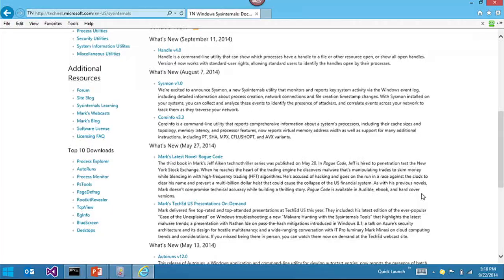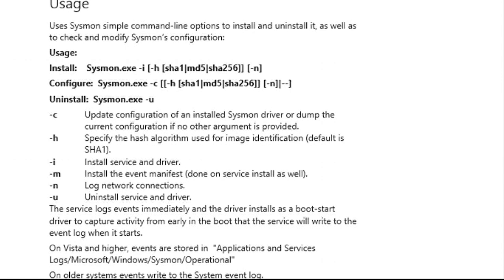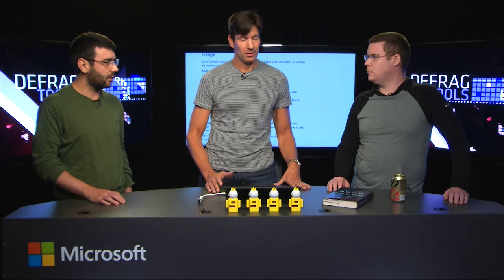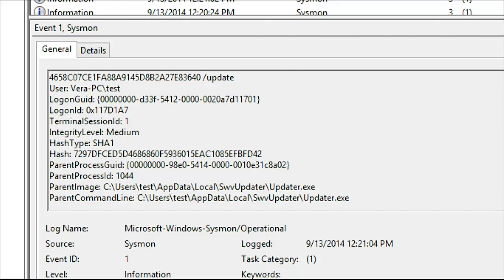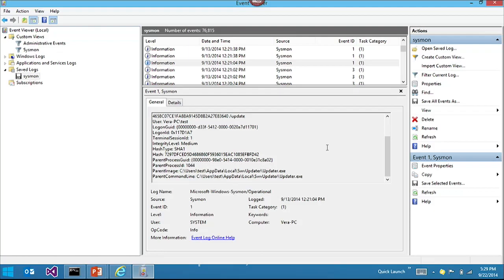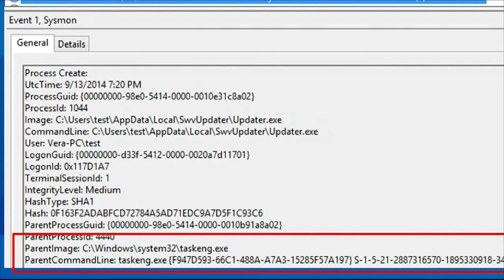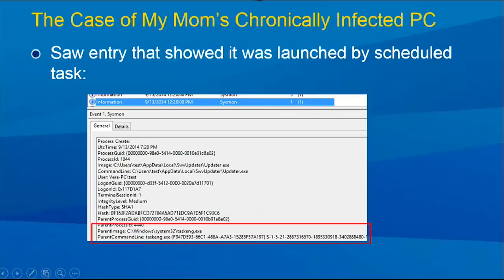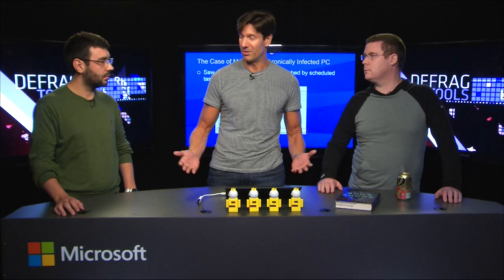Defrag Tools - Learn Sysinternals Sysmon with Mark Russinovich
Learn how you can identify malicious or anomalous activity and understand how intruders and malware operate on your network using Sysinternals Sysmon tool with Mark Russinovich, co-creator of the Sysinternals tools. Recorded in 2014.

System Monitor (Sysmon) is a Windows system service and device driver that, once installed on a system, remains resident across system reboots to monitor and log system activity to the Windows event log.